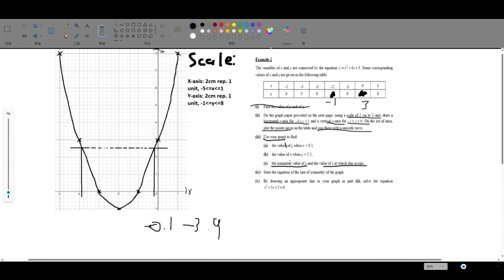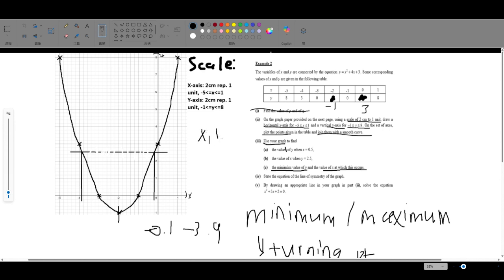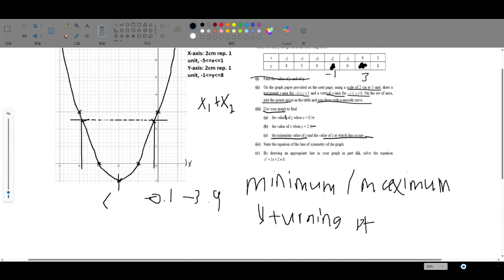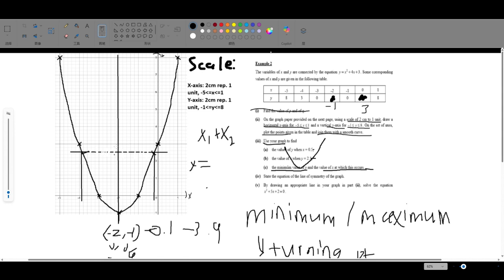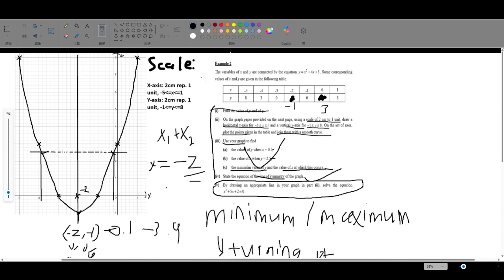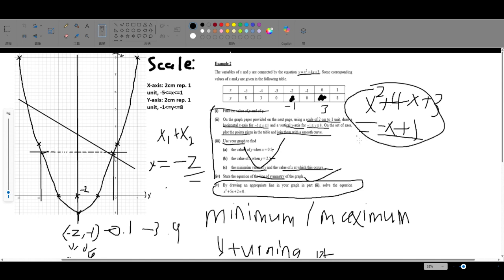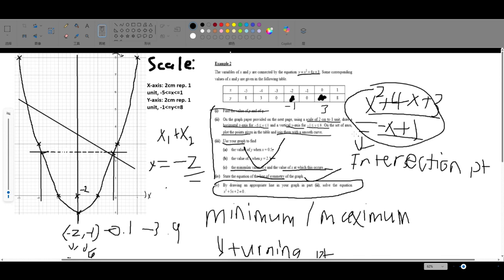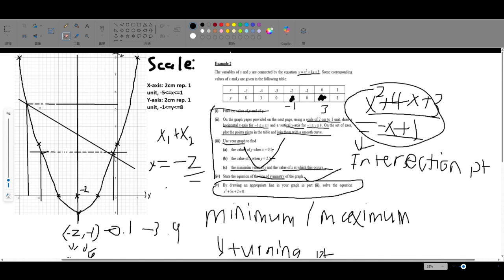Quadratic graphs Part 3: Application question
Summary
Turning point lies on the line of symmetry and the function of line of symmetry is:
x = (x-coordinate of the turning point)
To solve the equation is to find an equation of two functions: a quadratic and a linear, equal to each other. In this case, draw the linear graph on the quadratic graph and thus finding the intersection points of the line and the curve, then state the values of x coordinates of these points and you are able to solve question (V)